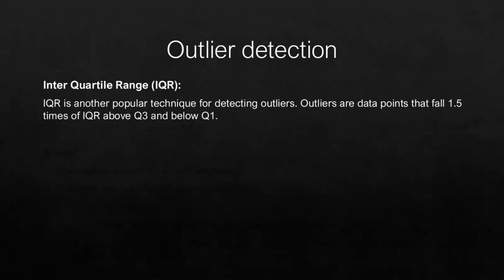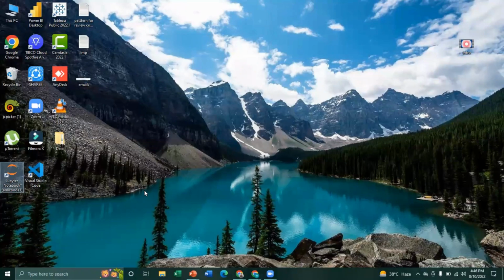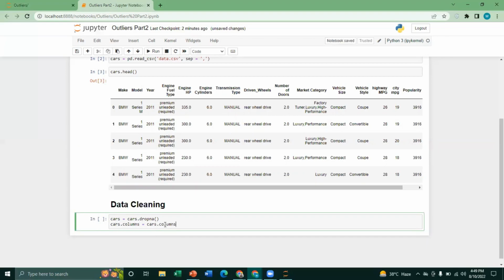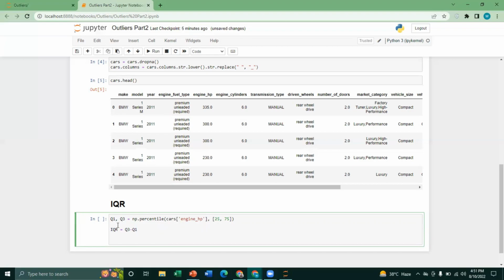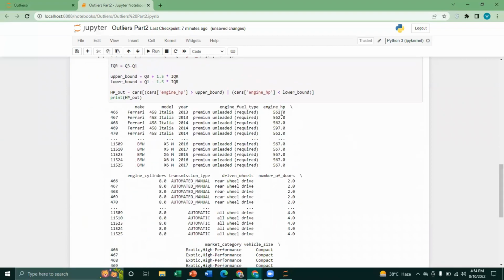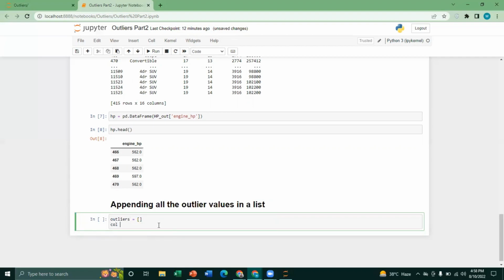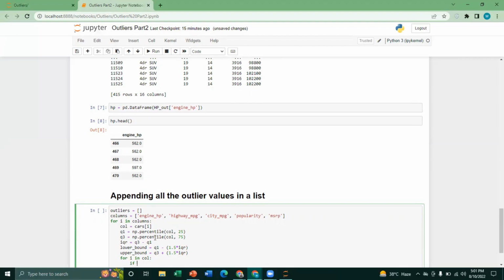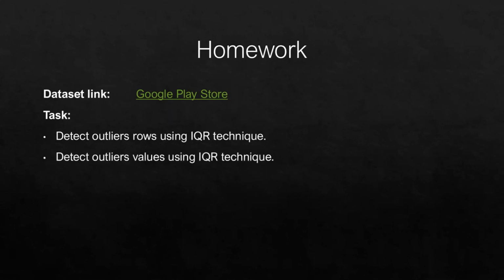019 Outliers Part2